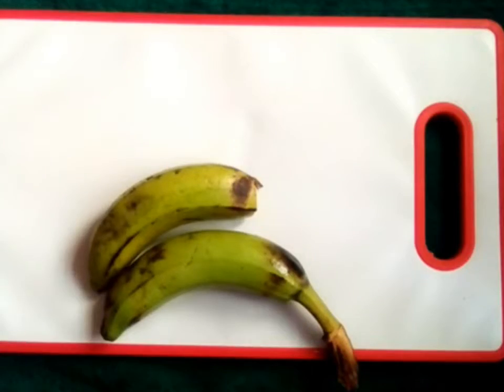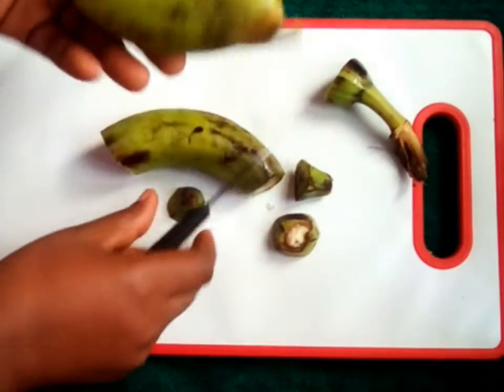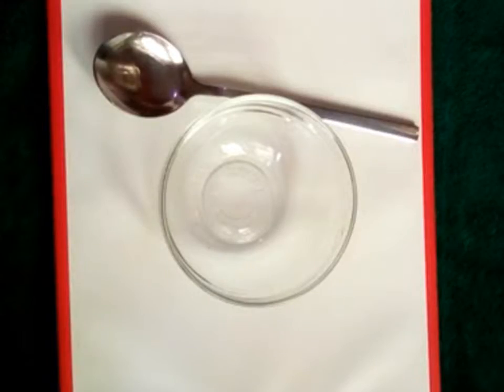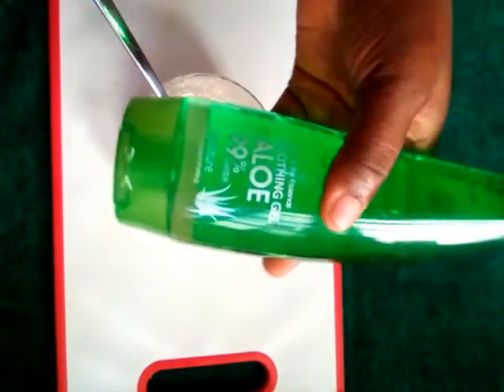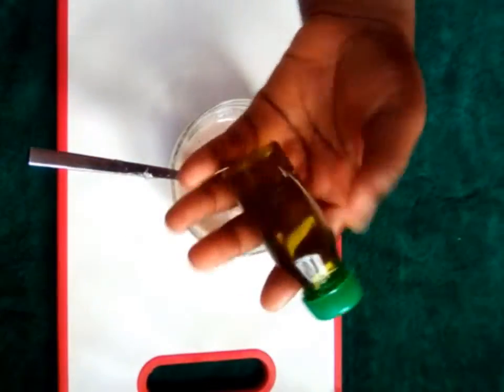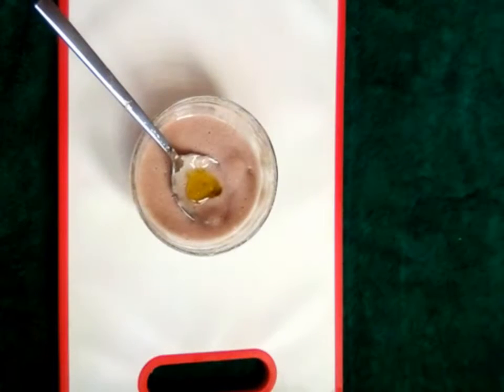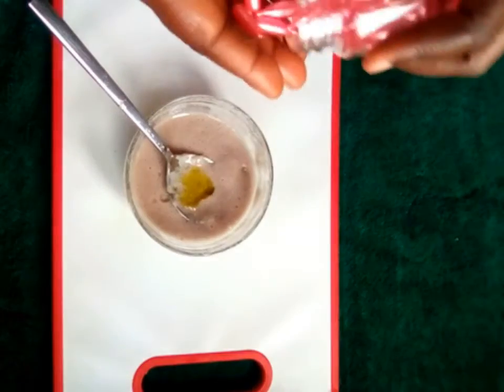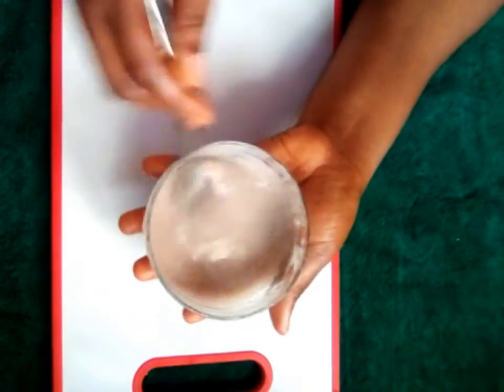Do not use banana on your skin until you have watched this